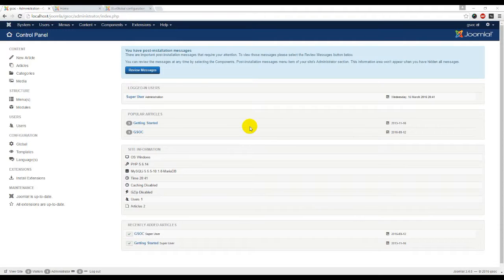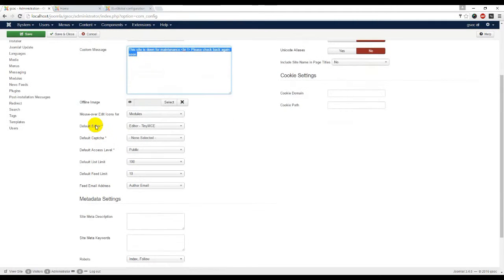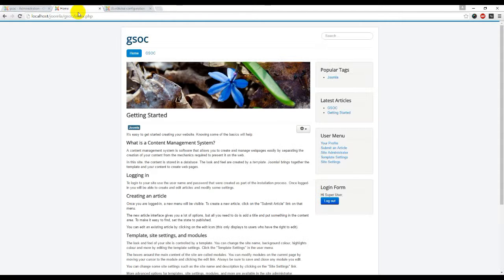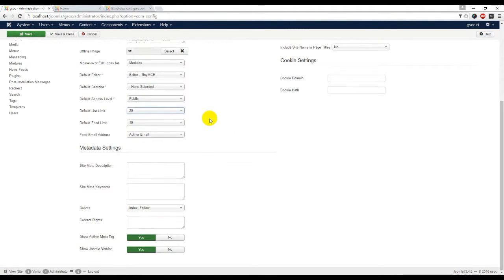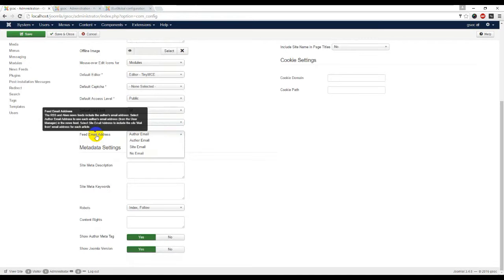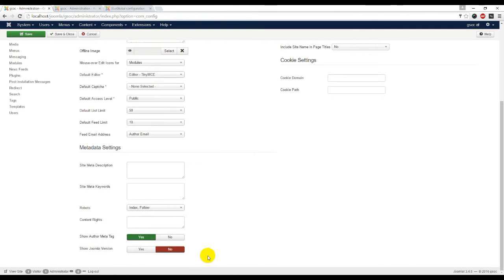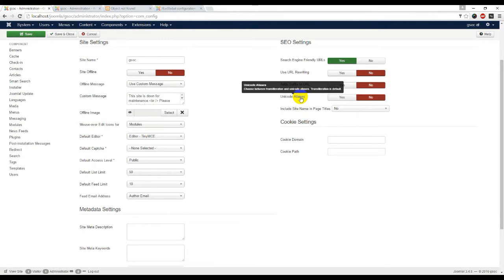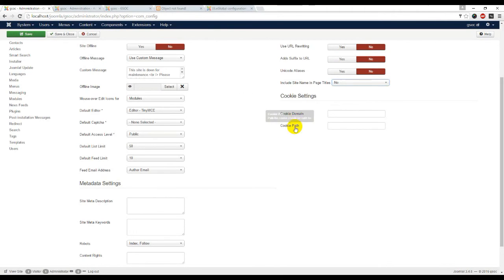Joomla Global Configuration Site Setting Tab